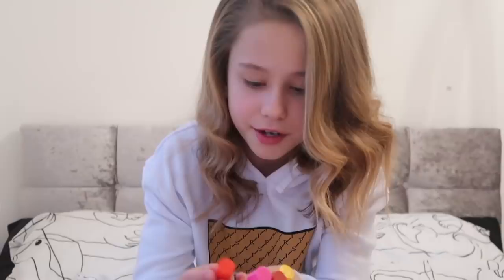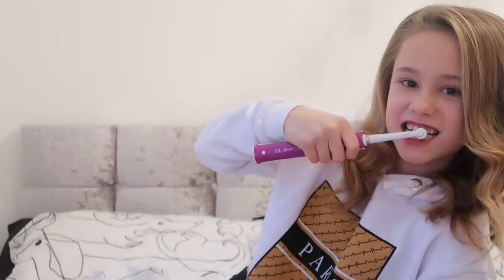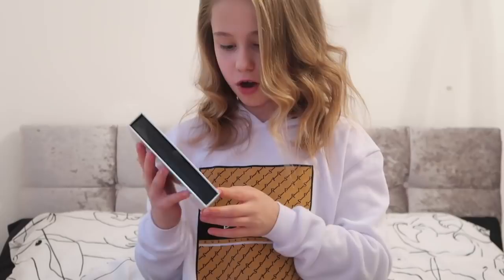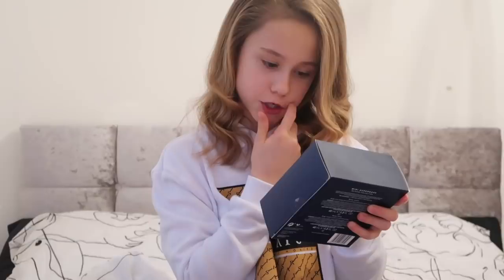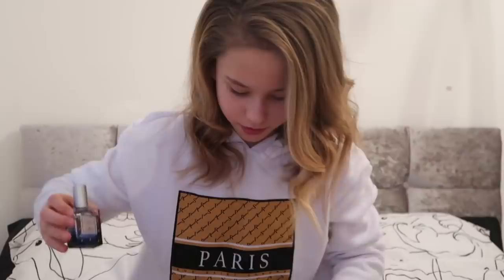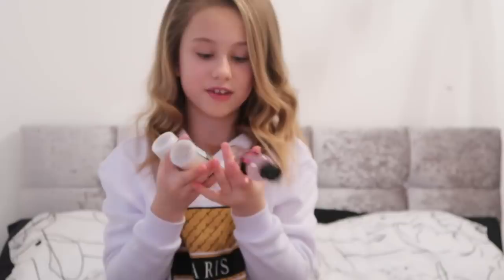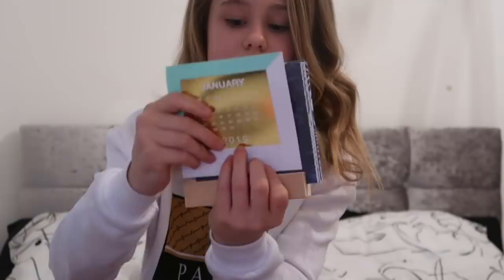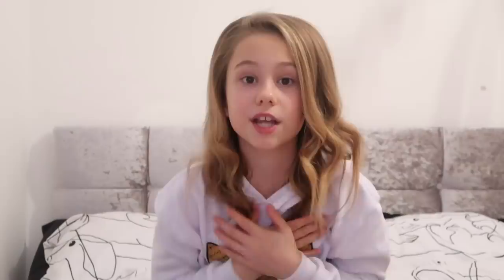WHAT I GOT FOR CHRISTMAS 2018! | EMMALAILA123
Hey emmasquad this is my Christmas haul of 2018! A lot of you have requested this video, I am super grateful for everything I got and I know I am very lucky. I hope you like this video, love Emma ☃️🎅🏻🎄❤️

Musical.ly/ tik tok emmalaila_123

Emmalaila123
Saltash
PL12 9AU